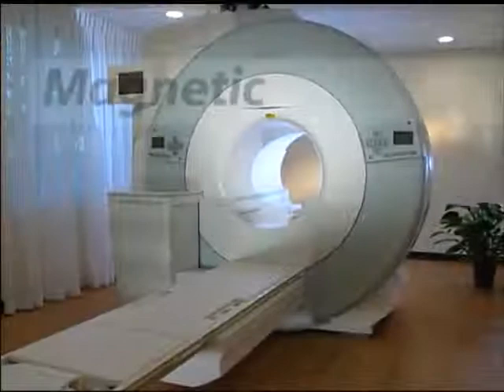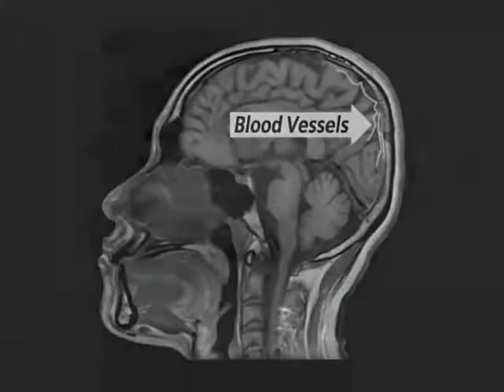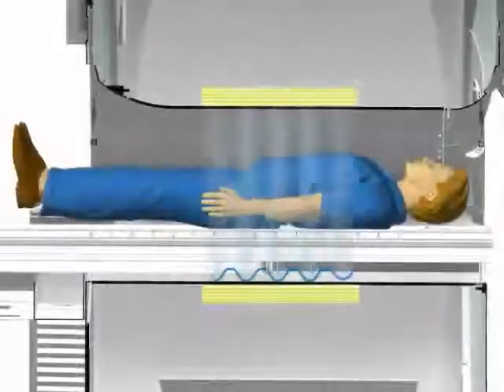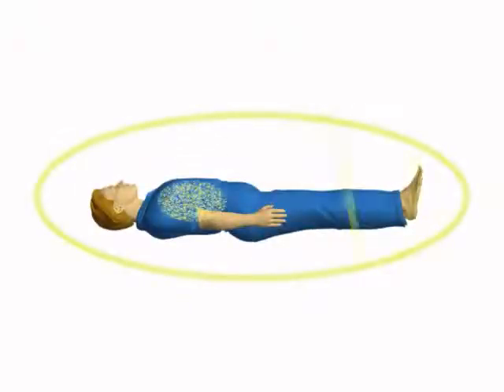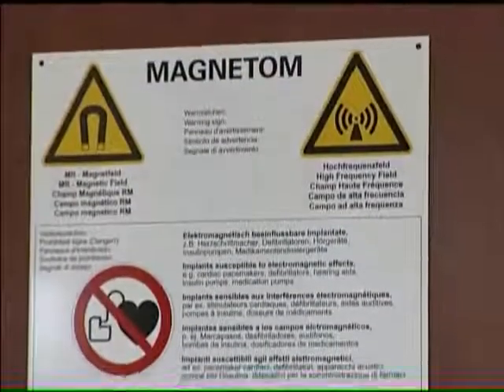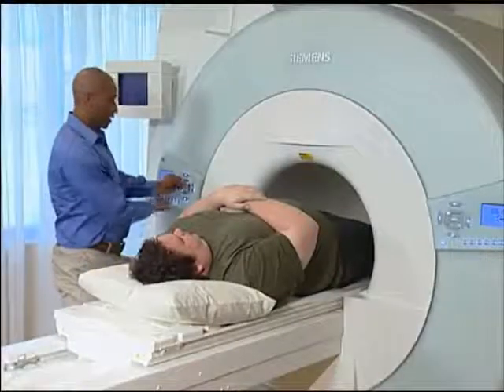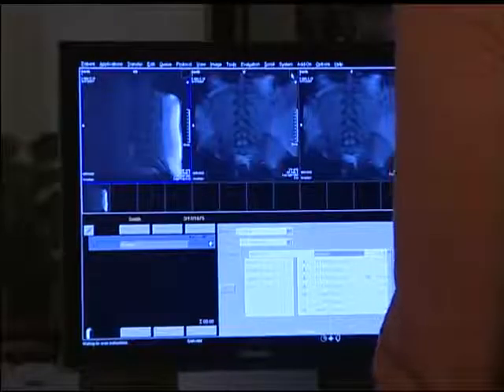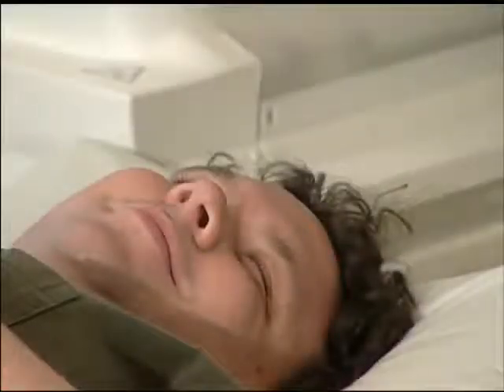Understanding MRIs By PT. MADITECH MEDIKA FARMA.flv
PT. MADITECH MEDIKA FARMA  is well established in   Medical,   Laboratory,   Instrument    and Hospital furniture.

At present we are as Sole Agent for Radiotherapy as like as Cobalt 60 and Linex from Radon "TURKI". We do supply the material/Equipment, but we are also involve in Design, Install, Service, Testing and commisioning all Product offered.  We are proffesional in our  field  and  offer  complete  program  for serve you with further details.

Our mission is to serve our customer by providing the reliable  and  high  quality  products  with  cost
effective and after sales services to meet their requirements and expectations.

Office :
PT. MADITECH MEDIKA FARMA
Jl. Raya Lenteng Agung No. 4
JAKARTA SELATAN 12610 INDONESIA